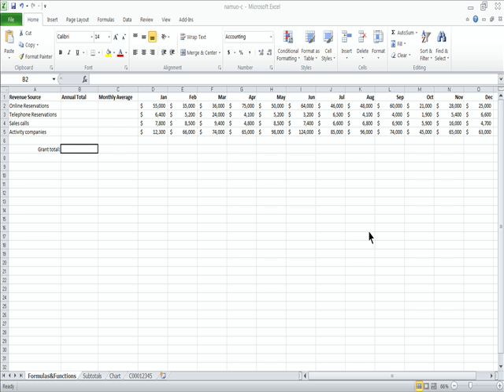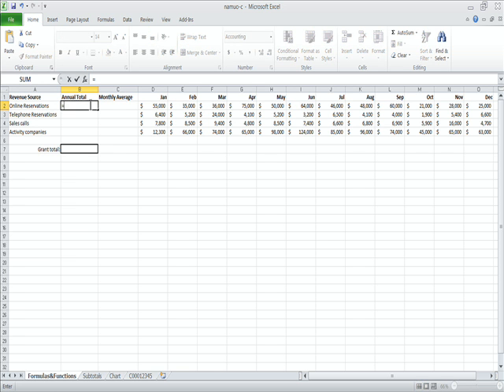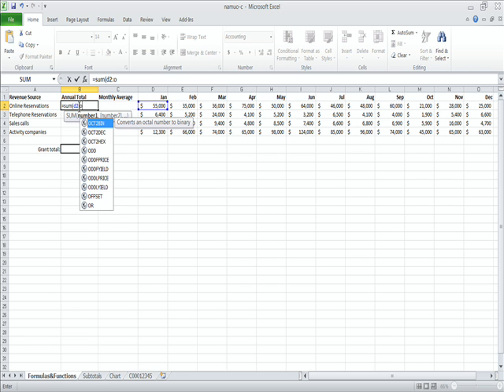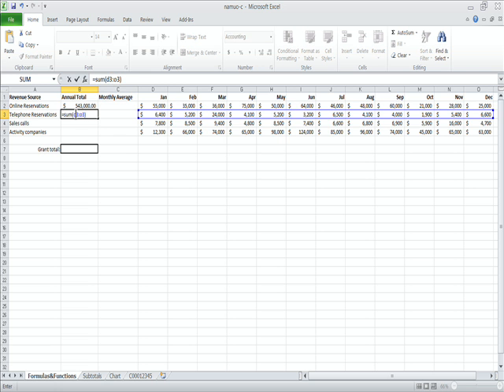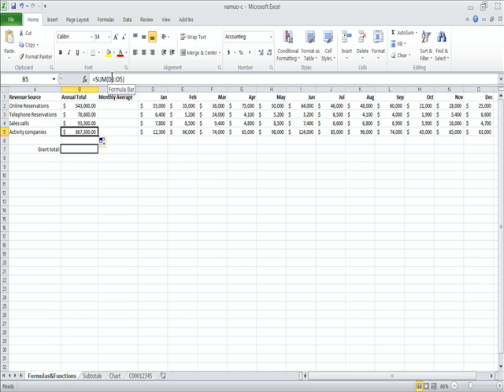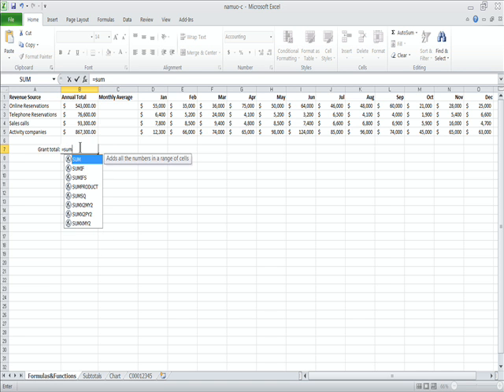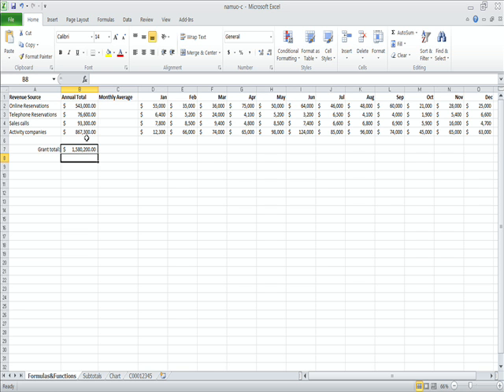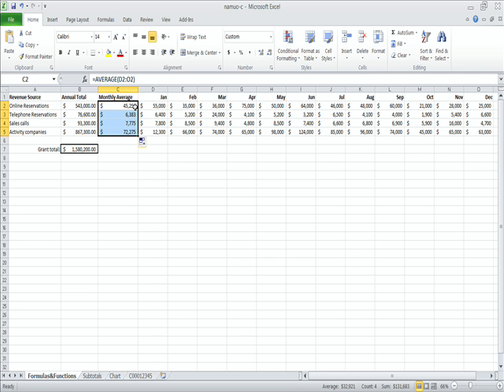Excel 2010 - Formulas and Functions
Project for CIS120 Cochise College Part 2 - Formulas and Functions